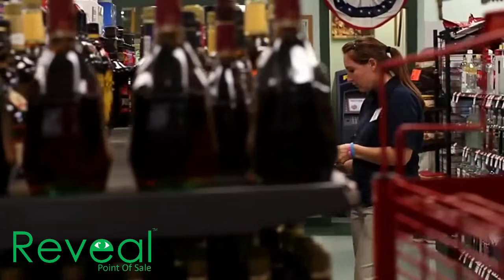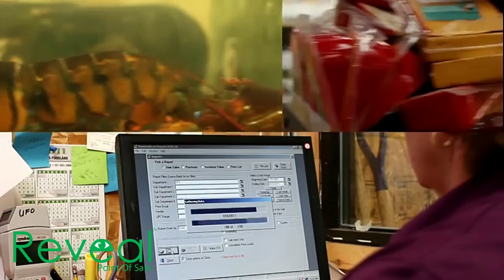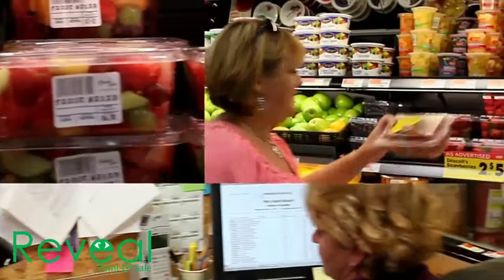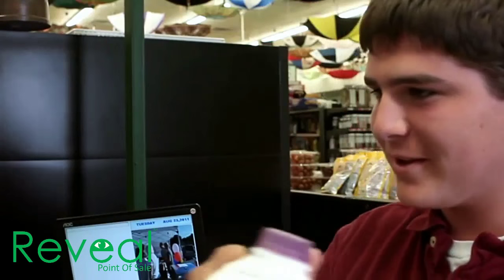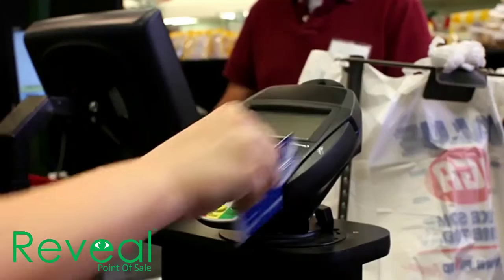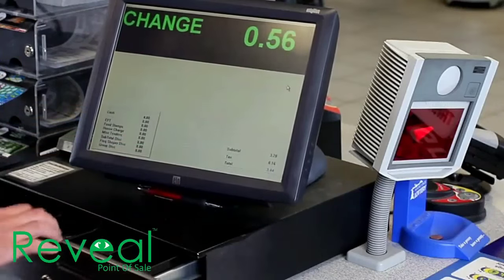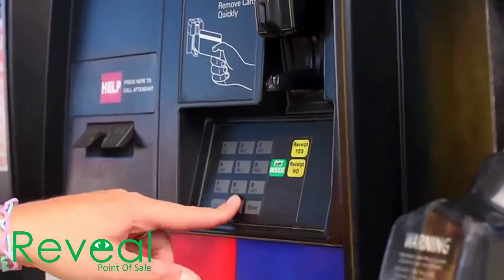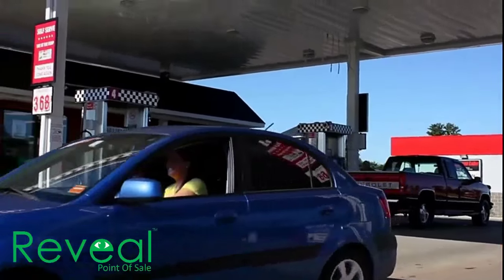🆕Gas Station C Store Pos System 👉 Reveal Fuel POS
You can learn about Gas Station C Store Pos System please This video is about Gas Station C Store Pos System information but also try to cover the following subject:-gas station c store pos systems-gas station software-convenience store point of sale